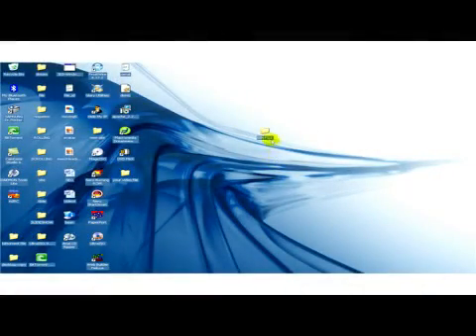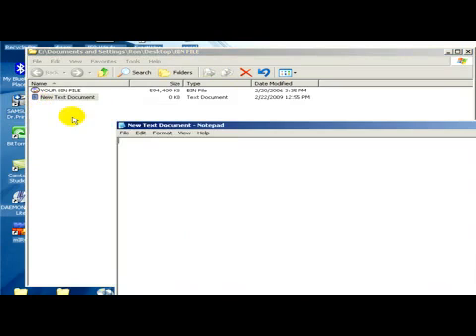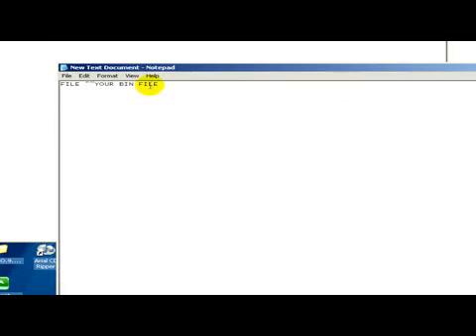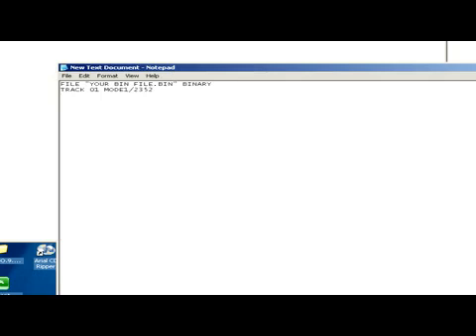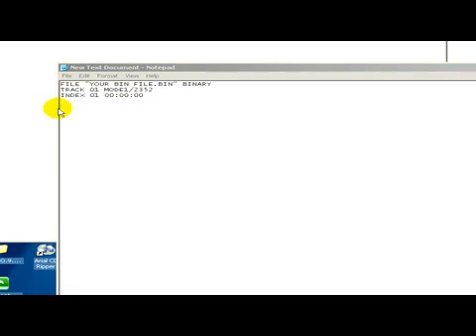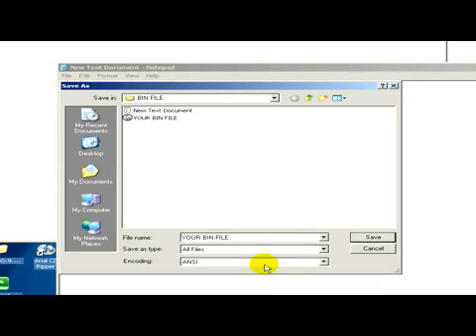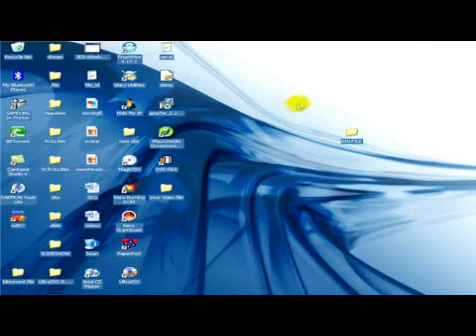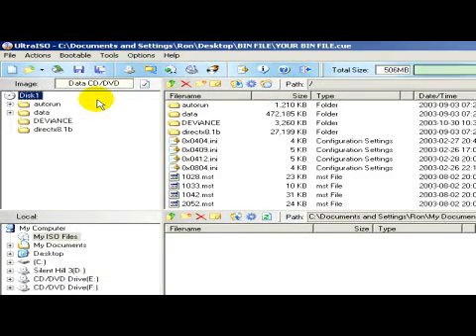How to Make a .bin File Readable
How to Make a .bin File Readable. Part of the series: Computer File Tips. In order to read a .bin file that has been downloaded from the Internet, a cue file needs to be created. View the content of a .bin file after creating a cue file with help from an IT engineer in this free video on computer files.